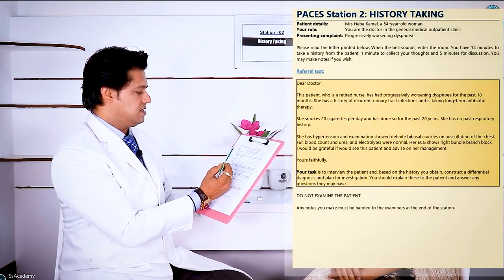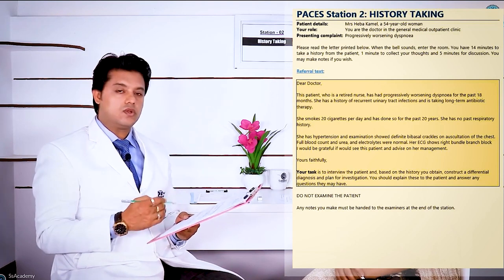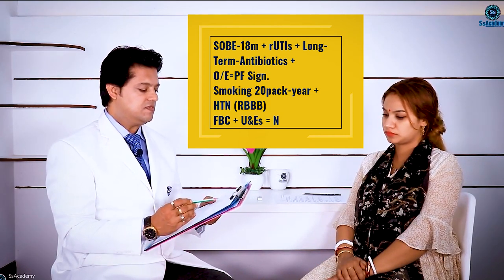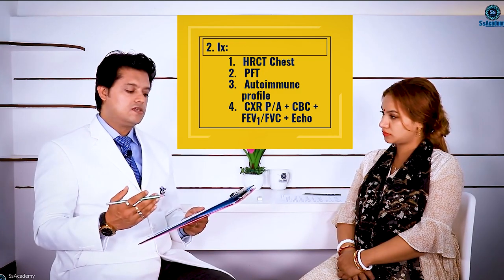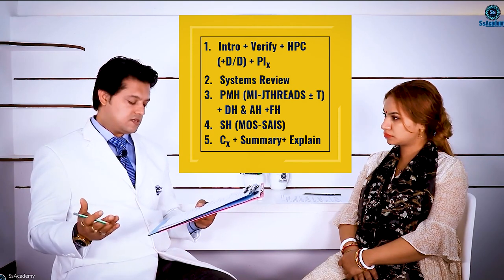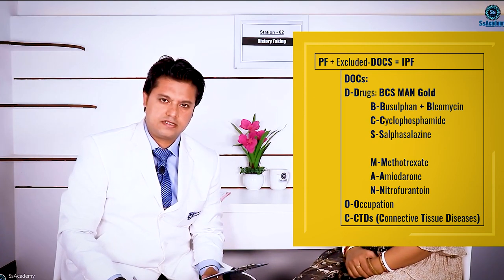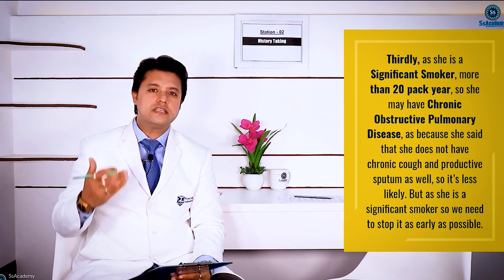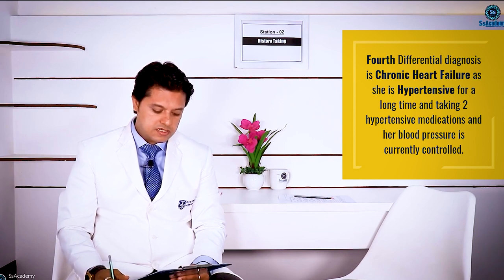MRCP-UK PACES |Ss- PACES |Sample Case |Station-02 History Taking: Dyspnoea due to Pulmonary Fibrosis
MRCP_UK_PACES_|_Ss_PACES_|_Sample_Case_|_Station_02_(_History_Taking_)_:_Dyspnoea_due_to_Pulmonar_Fibrosis_du_to_Pulmonary_Fibrosis

Progressively_Worsening_Dyspnoea_on_Exertion_due_to_PF_(_Pulmonary_Fibrosis_)

Description:
✍️ A complete MCRP PACES Online Course of 5 Stations, 8 Encounters, 32 Modules, 200+ Clinical Cases, 200+ Clinical Approaches, 100+ History Cases, 100+ Communications & Skills' Cases, 400+ Presentations, 1000+ Ss Boxes, 1000+ Ss-Tips & Tricks, 1000+ Notes, 1000+ Questions & Explanations, 500+ Hours Video Lectures, 5000+ Hot & Important topics.

✍️ 1st Time in the World,  One & Only, Top-Rated, Most Effective PACES Course.

✍️ An Easy, Effective & Complete Guidelines what to do and what not to do.

✍️ 24/7 Mentors support where you can ask any doubts through ''My Mentor Platform''.

Regards
SsAcademy